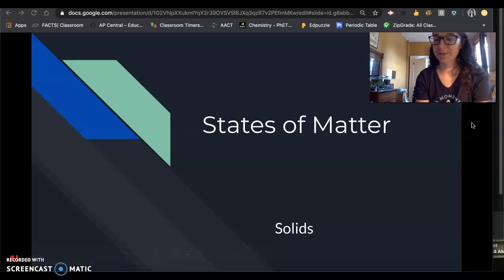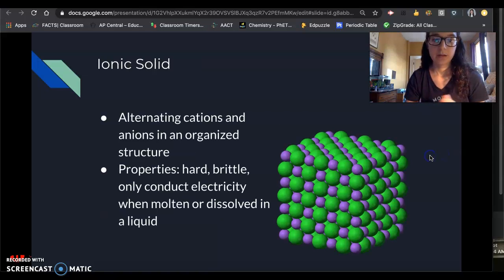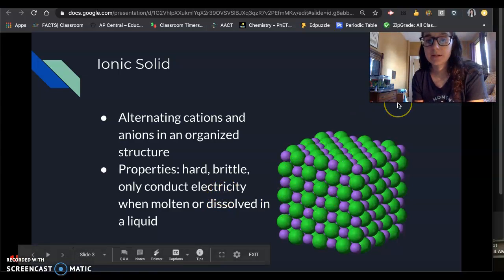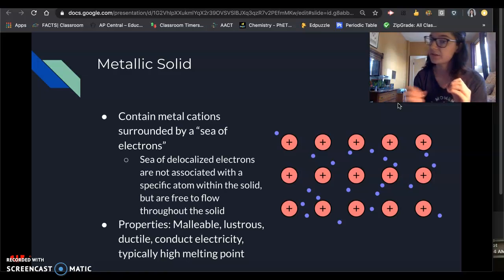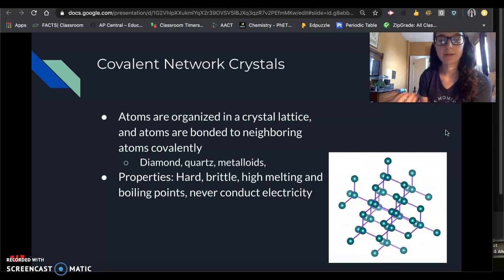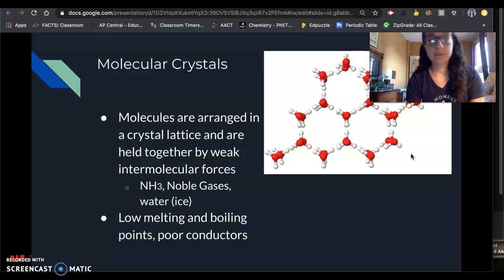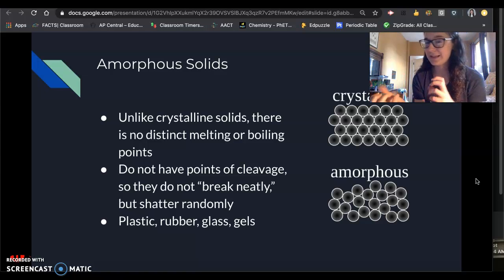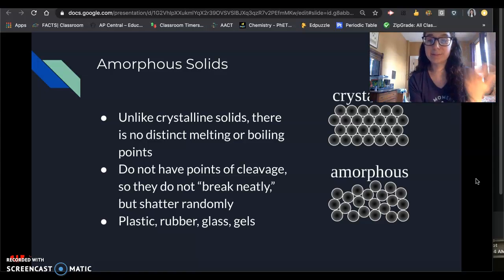AP Summer Review: Types of Solids